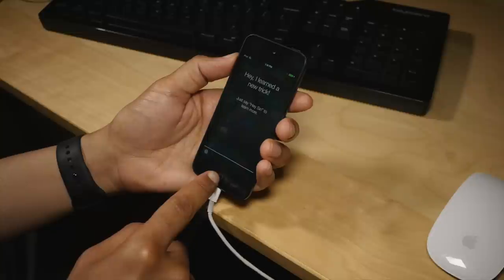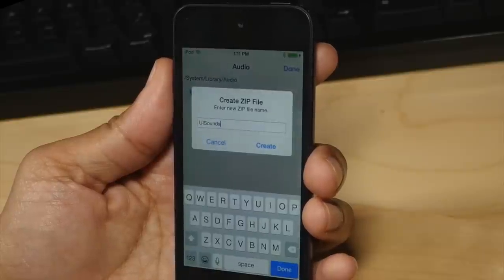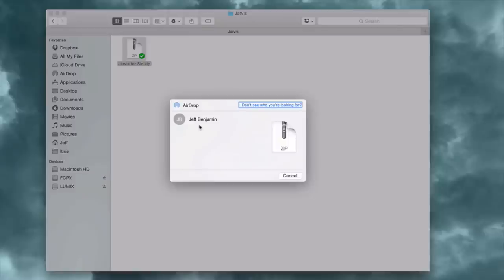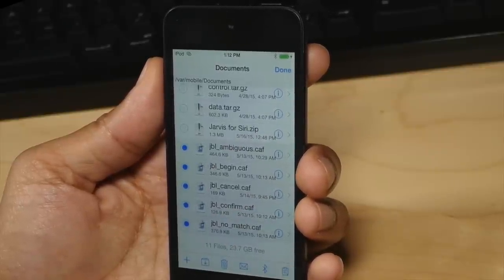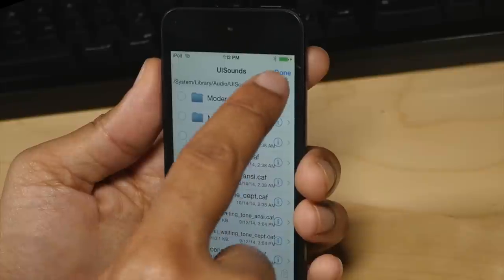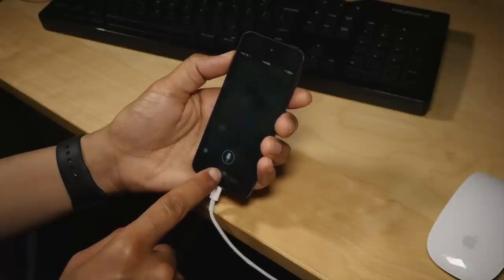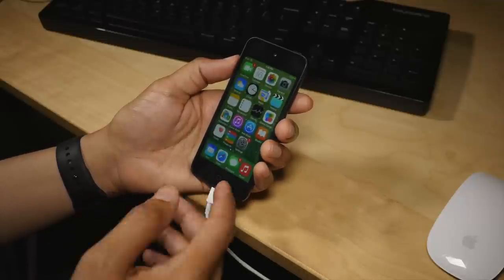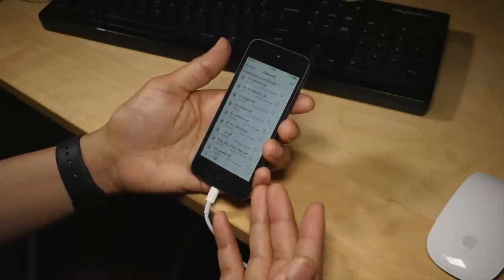How to replace Siri sound effects with Jarvis sound effects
I apologize for the faulty upload earlier. Read

About iDB